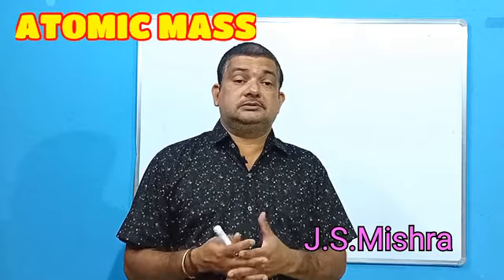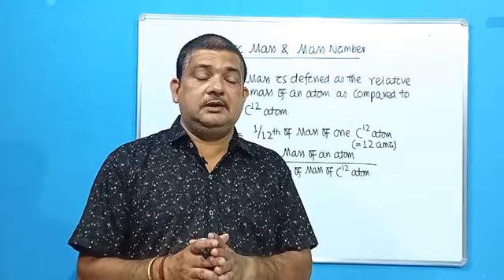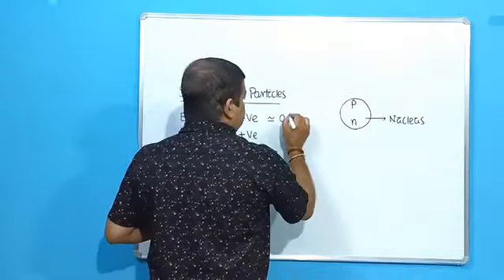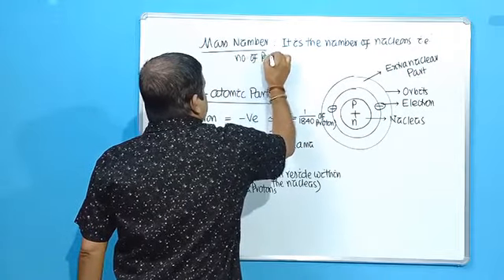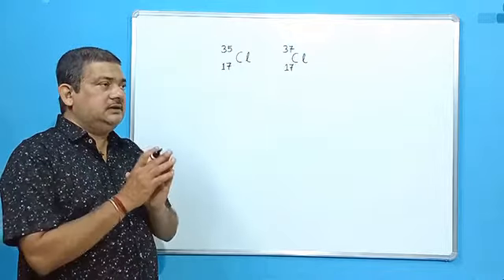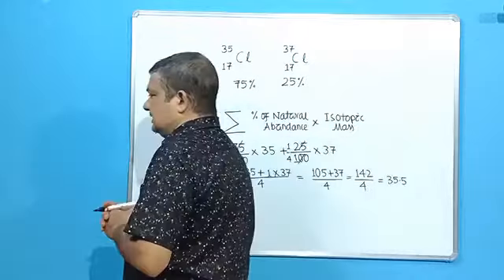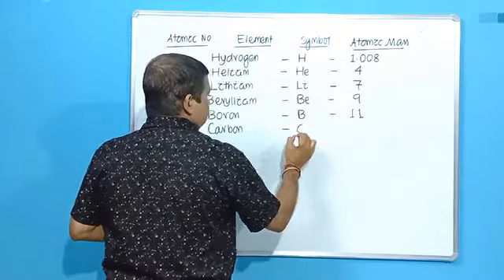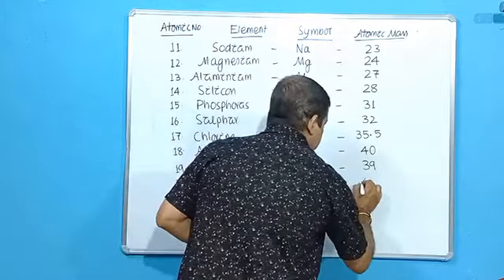Atomic Mass (Part-II) for Class XI Students